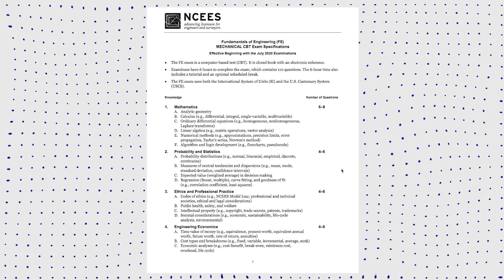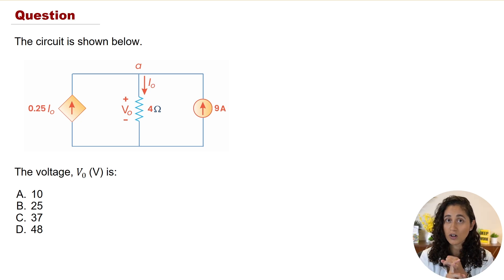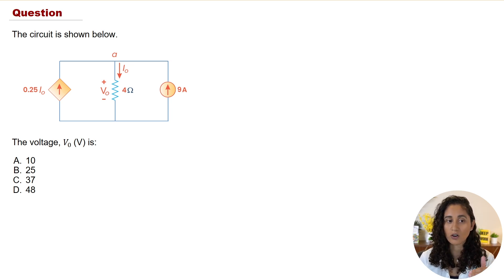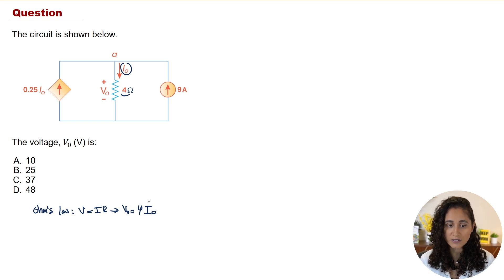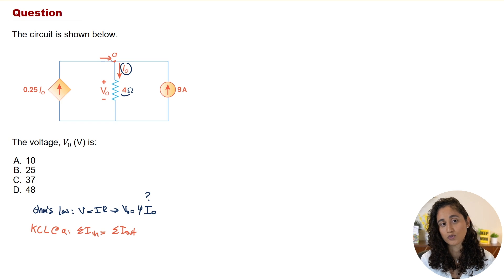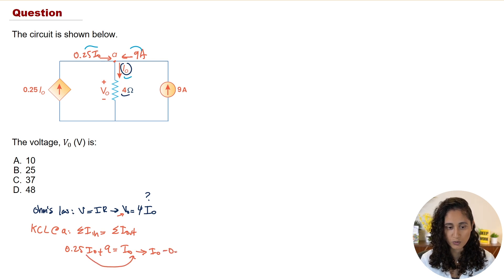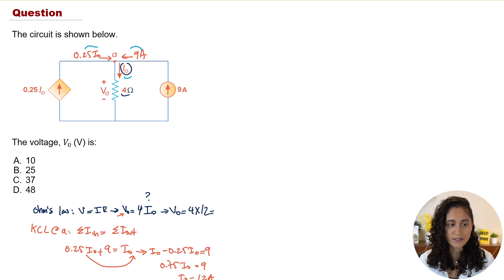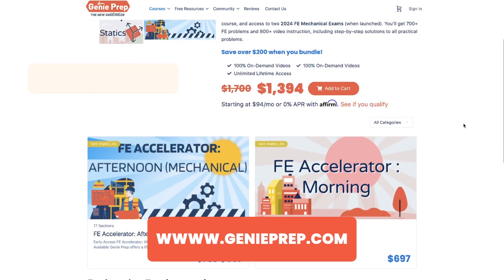FE Exam Review | Electricity - Voltage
💡 Hi Guys!  Welcome back to our FE Exam Review Series.

Today we're diving into an electricity and magnetism problem, specifically under part B "DC circuit Analysis"

I hope these videos are helpful for your FE Exam Prep, if you want more FE Exam problems comment "FE Problems" below 👇

💻 Check-out Last week's problem (Current) on our Youtube channel ➡️

💡 Download our FREE Cheat Sheet! ➡️

REPLAY our Webinar! ➡️
"Learn how to pass your FE Exam"

TIMESTAMPS

00:00 Intro
00:20 FE Exam Mechanical Course is ready!
00:52 Genie Prep Courses - FE Other Disciplines
01:04  Problem - The voltage is
01:34 Pause and solve
02:26 Reference Handbook equations
02:52 Step by Step Problem Solution
06:41 Download our FREE Cheat Sheet
06:55 Outro